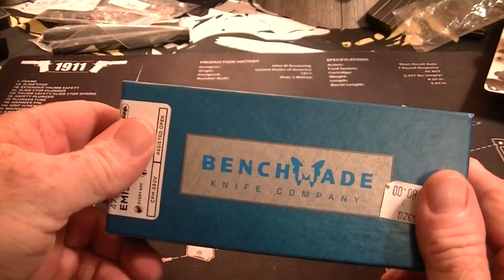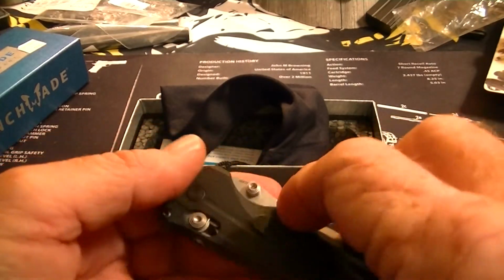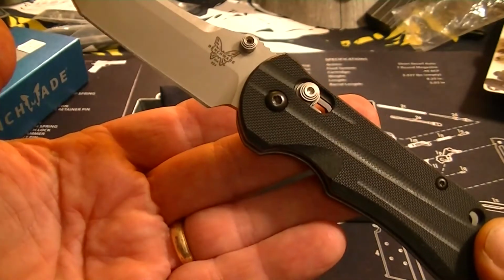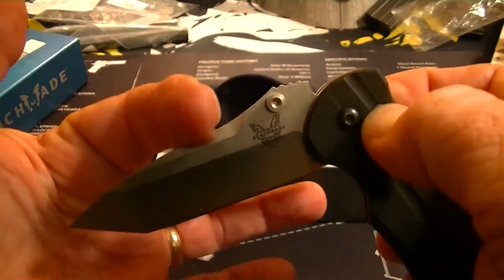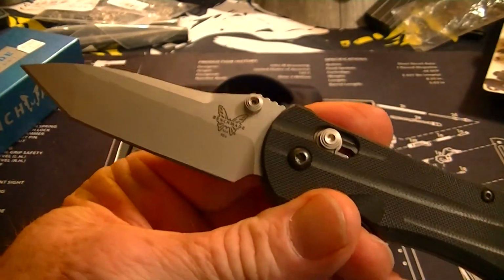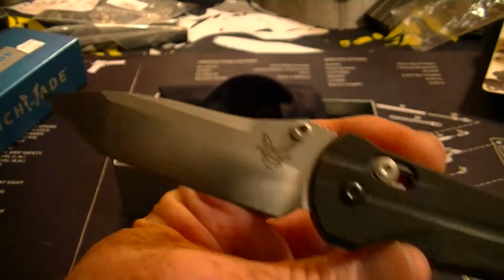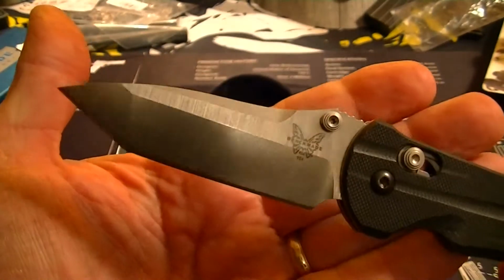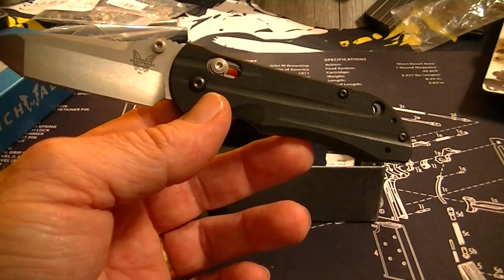Benchmade 904 Stryker and Discontinued knives